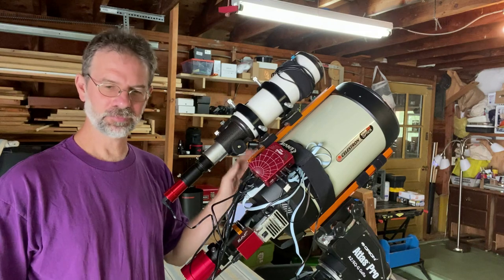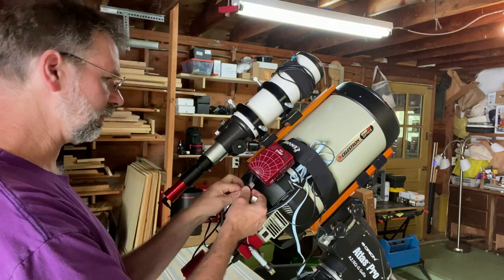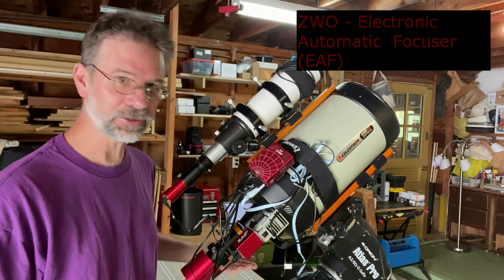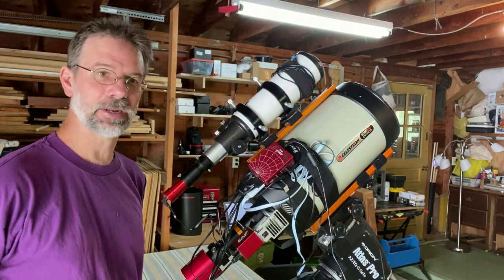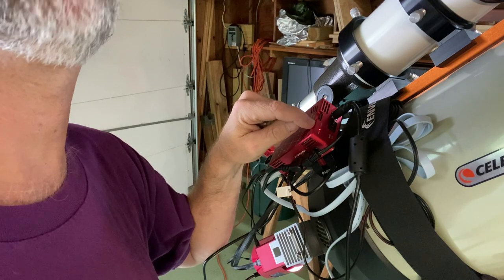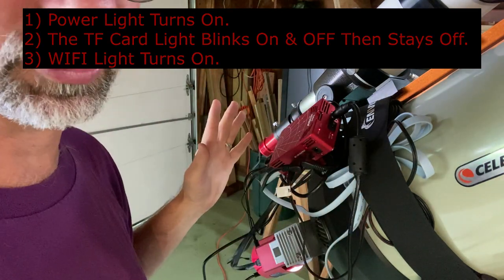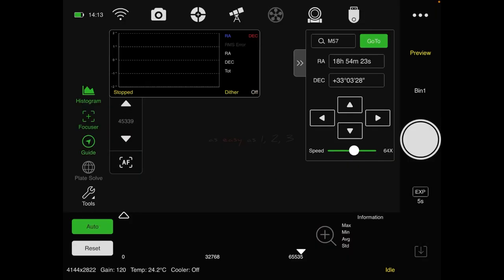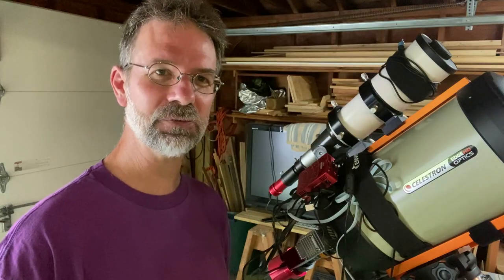Quick Setup: ASIAIR PRO - plus avoid my missteps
I have to hand it to ZWO, the Asiair Pro is awesome!  I was fed up with trying to get my second laptop working with all of the programs in order to run everything.  I was a little sceptical about this, however, that has changed.  The Asiair does it all - including autofocus and plate solving which were my biggest concerns.  I had this operational the first night I used it!